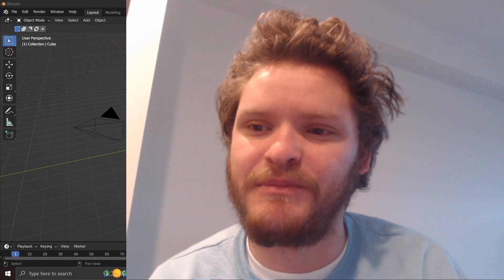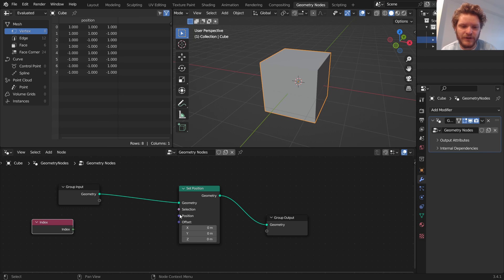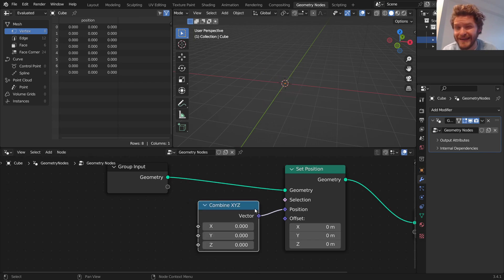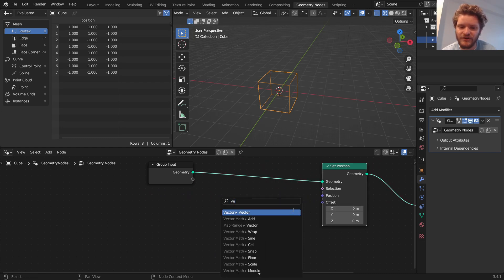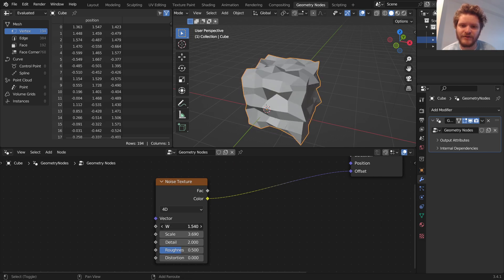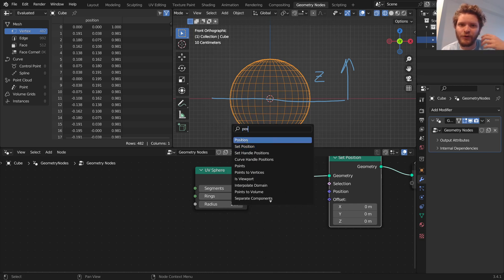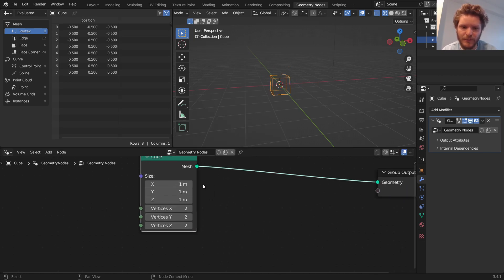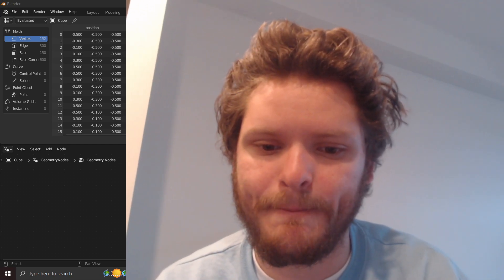Beginner Geometry Nodes - Part 4 [Blender]